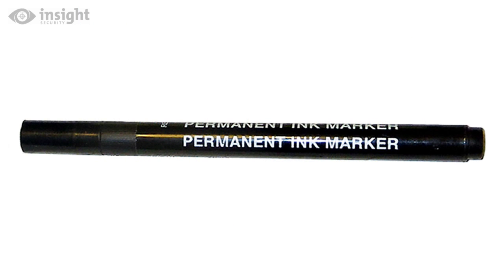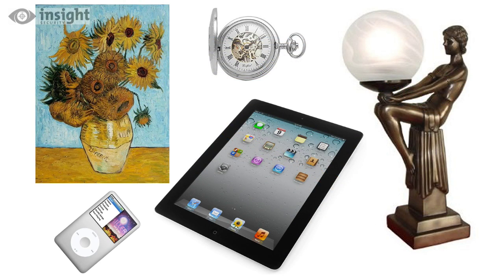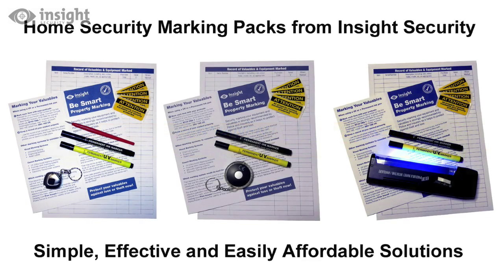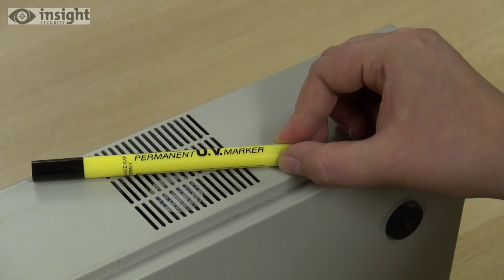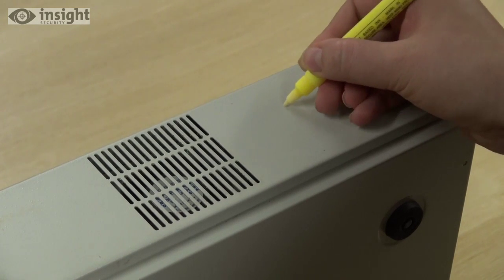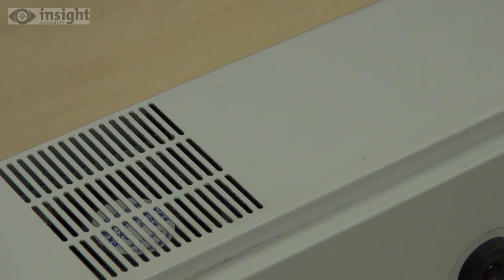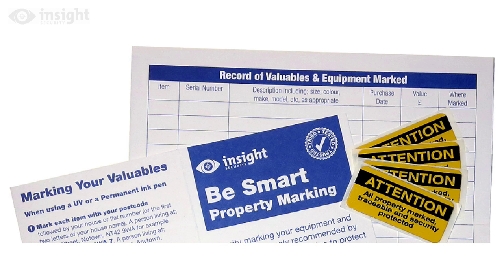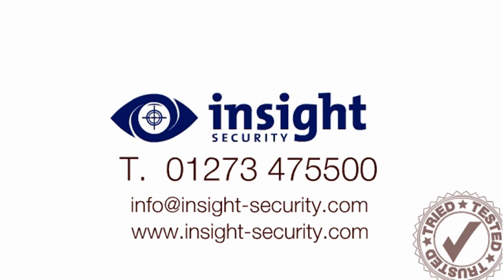Security marking your valuables with a UV Pen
- police and insurers strongly recommend that you security mark your valuables to protect against theft.

The Insight Security UV Pen security pack offers a simple, low cost and effective way to mark your valuables and this video shows how it works.

A UV pen also known as an invisible pen leaves a mark invisible to the human eye until a UV  lamp is shone on it when it becomes instantly visible.

Thieves know that they are at risk if they are caught in possession of items that can be easily identifiable as belonging to someone else, which is why marking your valuables is such a great deterrent to theft.

Marking your antiques, ornaments, paintings, computers, tablets and games consoles, tools and garden equipment, sports kit and just about anything else around your house has never been easier and could cost you less than a packet of cigarettes!

Checkout the video and visit the Insight Security website for more information or the buy your Home Security Marking Pack on-line right now, or call Insight on 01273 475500 for more information.